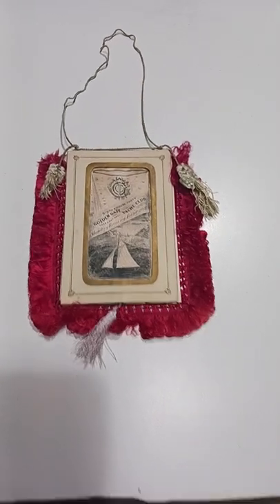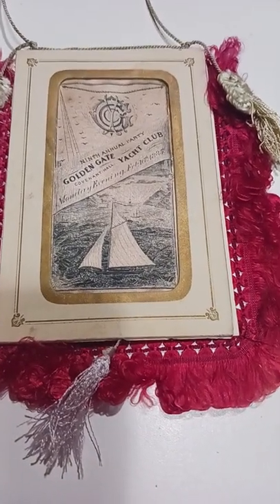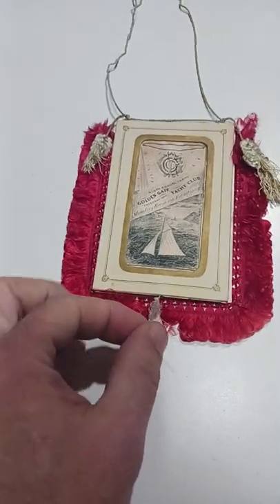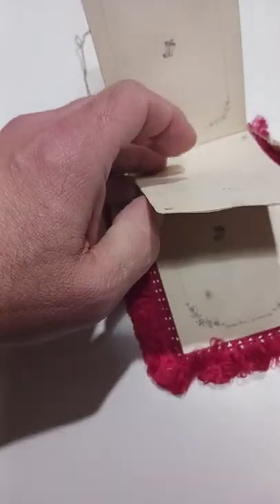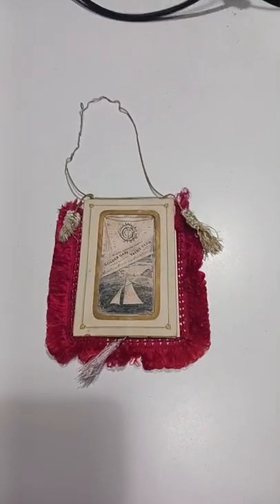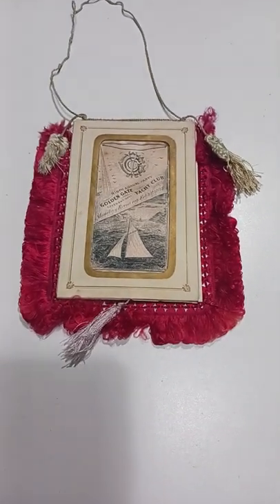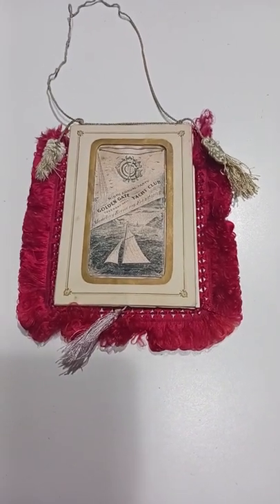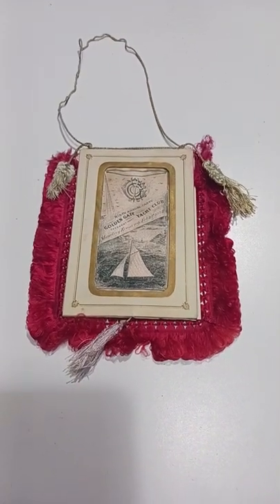We Were Blown Away By This Find